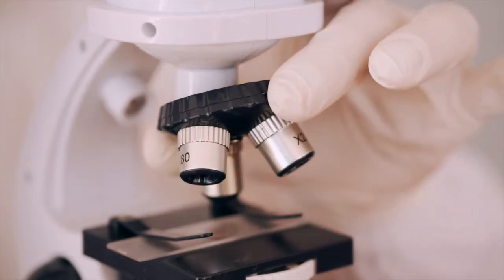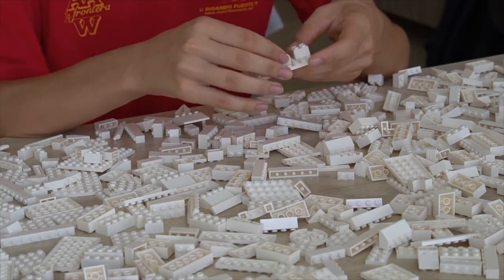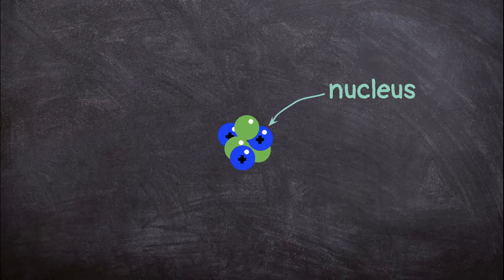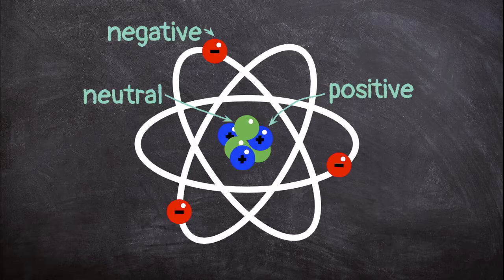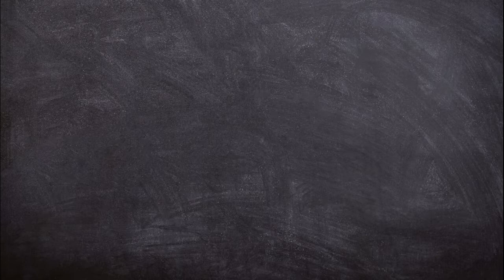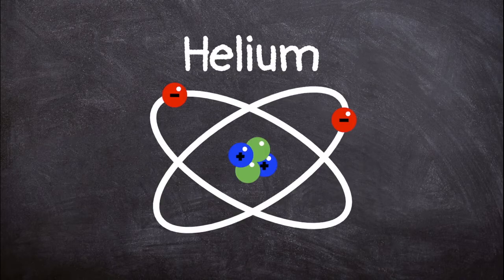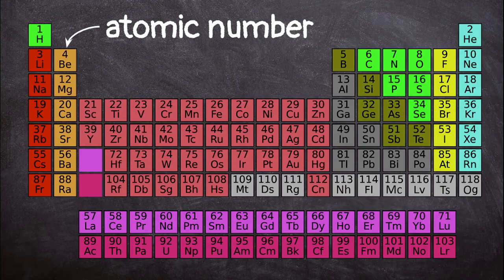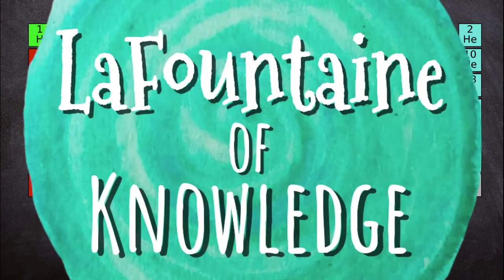What Are Atoms?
This video explores atoms, the microscopic particles that make up everything in our universe. It explains that atoms of made of neutrons, protons, and electrons and that the number of protons in the nucleus of an atom determines what type of element it is. Click this link for a reading passage and comprehension questions that go along with the video